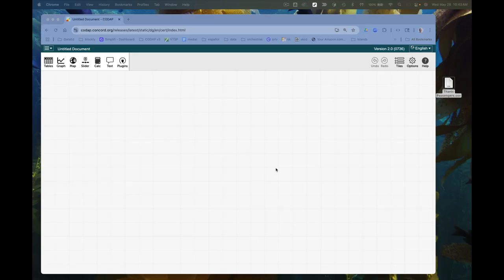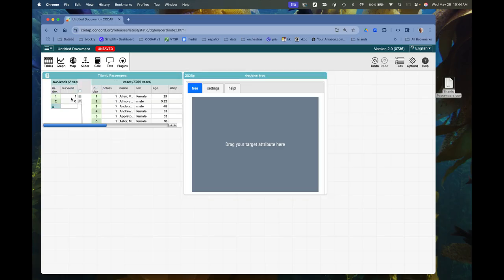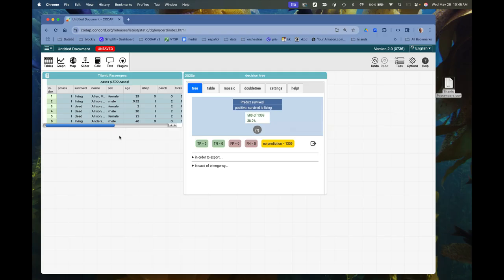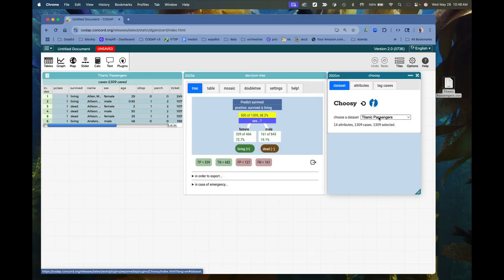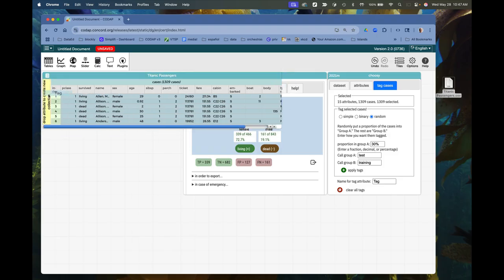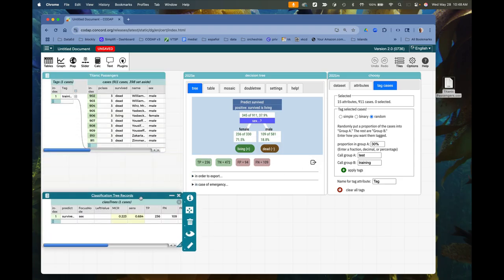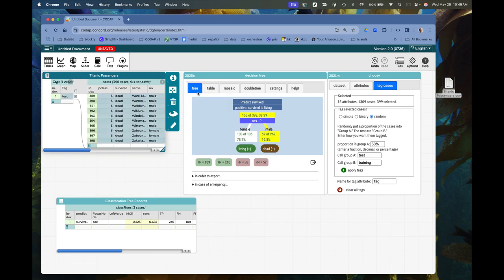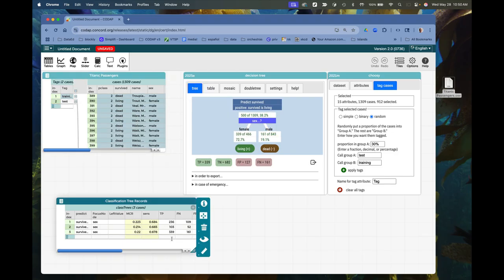Titanic classification tree: training and test sets with Choosy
Use the choosy plugin in CODAP to create test and training subsets for your data. This is a very rough video, sorry!